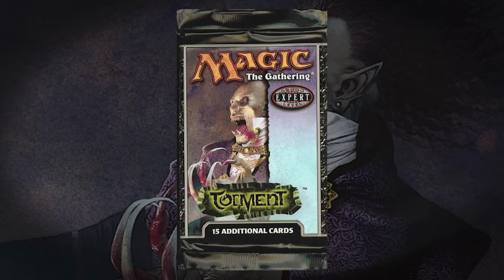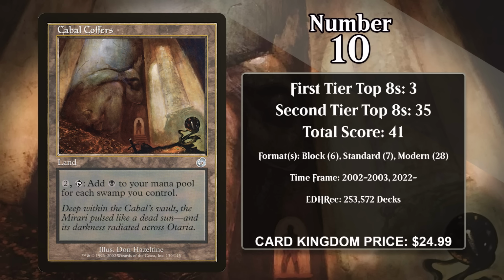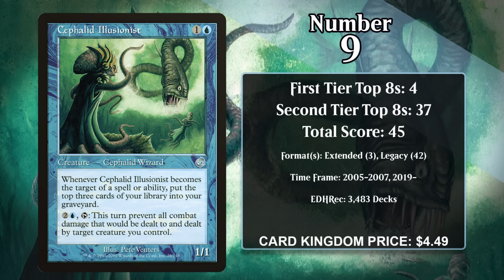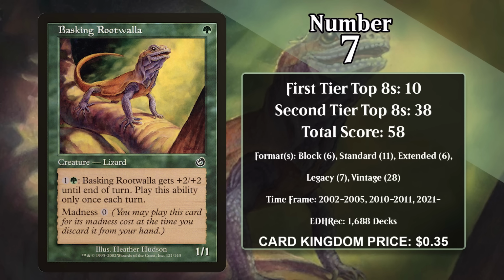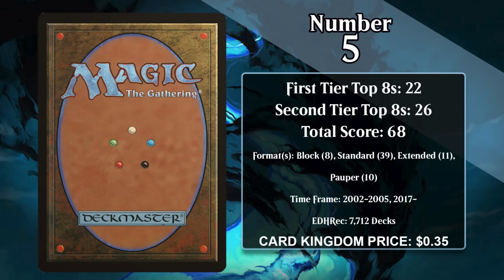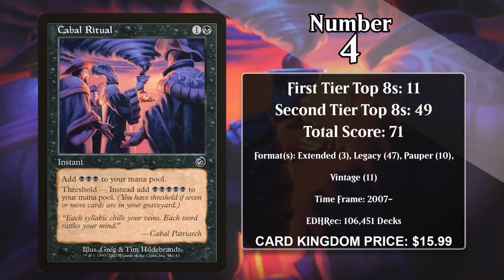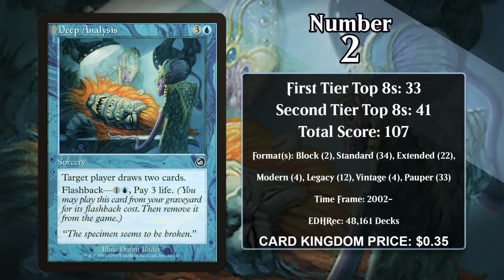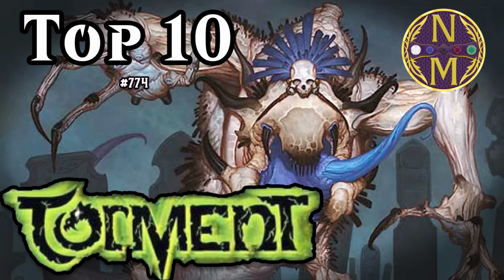MTG TOP 10: Torment | The Best Cards in Magic's Most UNBALANCED Set!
Torment is a Magic: the Gathering set that was released in 2002. It was intentionally balanced, with the set being all about the color Black! In this video, I'll take a look at the ten cards from Torment that have left the biggest impact on competitive Magic: the Gathering.